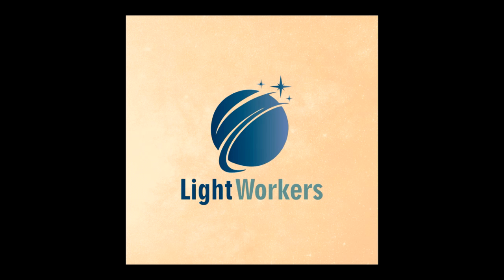🌲 Celebre a JORNADA! 🌲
Por mais difícil que seja pensar a respeito, ninguém na superfície da Terra vai criar raiz e ficar aqui para sempre. Dizem que esta é a única certeza que um humano tem. De que forma podemos seguir adiante em nossos processos diante da imprevisibilidade da vida?

Se desejar, continue conosco.
Gratidão por acompanhar e apoiar o Canal, muita paz e muita da verdadeira Luz!

(*) Agradecemos imensamente seu suporte e apoio. Esse engajamento nos ajuda a alcançar mais e mais pessoas que desejam despertar e expandir suas consciências.

(*) Se ressoar em seu coração nos ajudar via P.IX, saiba como enviando-nos um e-mail; se desejar esclarecimentos sobre nossos conteúdos, use o mesmo meio de contato

Shake It - Aakash Gandhi